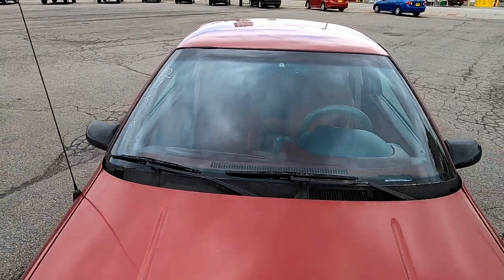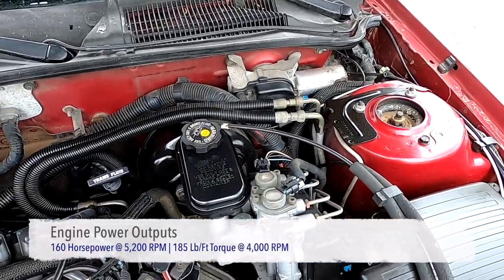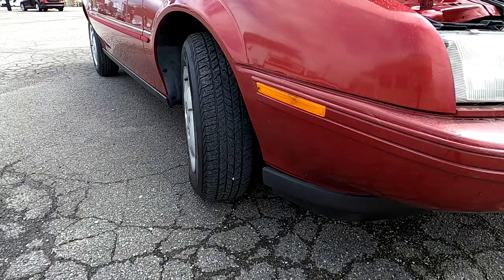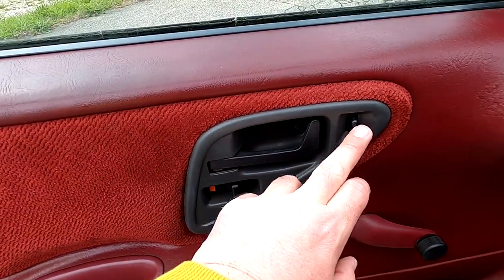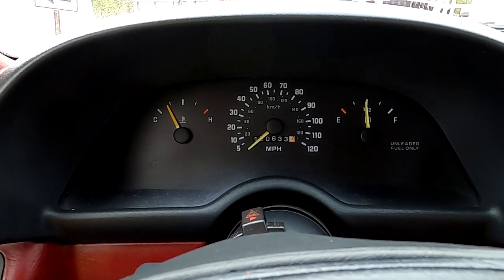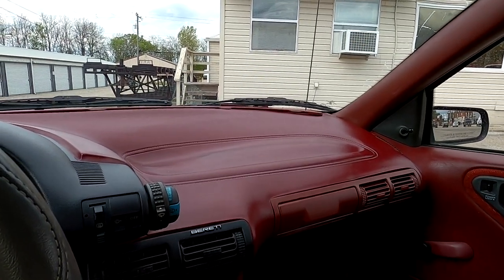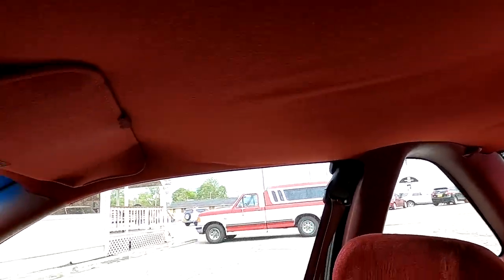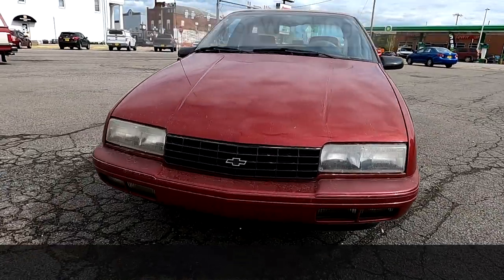1994 Chevrolet Beretta 1SV Coupe | Gets By on Looks Alone | Full In-Depth Review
First and foremost, huge thanks and shoutout to GMG Motors in Morgantown, Indiana, for allowing me to come out and film their 1994 Chevrolet Beretta. While this car has SOLD, they have a ton of other options to check out! Please note: I DO NOT WORK FOR OR AT ANY DEALERSHIPS AND HAVE NO INFORMATION ON AVAILABILITY OR PRICING.

GMG Motors are located at
50 N. Marion Street
Morgantown, IN 46160

Hailing from Chevrolet Exterior Studio 3, the Chevrolet Beretta was designed in the same studio as the Camaro and Corvette. Produced from 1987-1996, the Beretta sat on the GM-L Platform, similar to that of the Chevrolet Corsica 4-door variant, as well as a Canadian-only Pontiac Tempest, a badge-engineered Corsica.
In 1994, the GT and GTZ were replaced by the Beretta Z26, which put it squarely between the Cavalier Z24 and Lumina Z34 in Chevrolet's lineup. The 3.1 L V6 was redesigned and became the 3100 V6 and gained 20 hp, bringing it to 160. The new 3100 V6 was only available with a new 4-speed automatic transmission.
Beretta sales steadily declined every year of production as the market turned away from 2-door models. In 1996, Chevrolet ended production of both the Beretta and Corsica after 10 model years. The Corsica was replaced by the Chevrolet Malibu in 1997. The last Beretta rolled off the assembly line on July 30, 1996. Our car was built at the Wilmington Assembly Plant in Delaware, which closed in 2009 and demolished in 2019, in February of 1994.

In addition, if you are in need of a digital brochure for your vehicle or are just interested in vehicle brochures, be sure to check out Dezo's Garage!  Jeff constantly maintains this site, adding brochures all the time!  He currently holds over 11,000 brochures on his database in an easy-to-navigate website!

Total Price When NEW: $13,995

Exterior Color: Medium Garnet Red Metallic
Interior Color: Garnet Red Cloth
Engine: 3.1L SOHC 3100 V6
Transmission: 4-Speed Automatic

Optional Equipment Shown on Vehicle:

“Special Value” Beretta 6-Cyl Package - No Charge (Included in Base Price)
-4 Speed Automatic Transmission
-3.1L SFI V6 Engine
-AM/FM Stereo Cassette Radio
-Extended Range Sound System
-Tilt Wheel
-Color Keyed Front/Rear Carpeted Floor Mats
-Intermittent Windshield Wipers
-Day/Night Rearview Mirror w/Reading Lights
-Covered LH/RH Visor Mirrors
-Luggage Area Convenience Net
-Electric Rear Window Defroster
P195/70R14 ALS S/B Radial B/W Tires - No Charge
50 State Emissions - No Charge